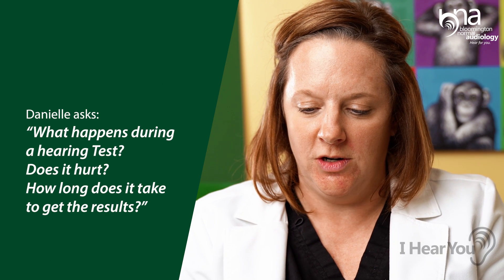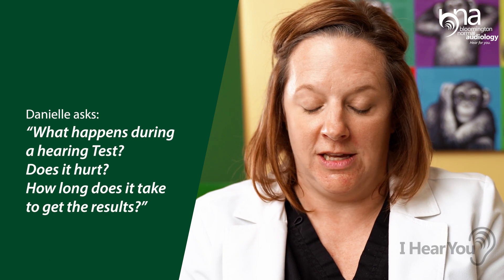What Happens During a Hearing Test? | I Hear You, Ep 6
We talk a lot about getting your hearing tested, but...what actually happens during a hearing test? Is it something you can “fail”? Do they hurt? And how long do you have to wait to get your results? Dr. Arica Rock, Au.D. answers these questions and more, demystifying the hearing test once and for all.

Living with hearing loss isn’t just about sound, it’s about connection. When you find yourself asking people to repeat themselves, turning up the volume more than usual, or quietly withdrawing from conversations, it can feel frustrating, isolating, and even discouraging. If you’ve started to wonder, “Is this normal?” or “Is it time to get this checked out?” — you’re in the right place.

At Bloomington-Normal Audiology, we understand that hearing care is personal. That’s why we believe in listening first, to your concerns, your questions, your lifestyle, and your goals. As a team of dedicated female doctors of audiology, we bring not only clinical excellence, but also a warm, patient-focused approach to every interaction. Your hearing story is unique, and it deserves to be treated with understanding, professionalism, and care.

We created the “I Hear You” Playlist to help you begin this journey with clarity and confidence. This doctor-driven video series features real, compassionate answers to the questions we hear every day, presented in a thoughtful, approachable format that makes information accessible and easy to understand.

If you’re ready to move from uncertainty to understanding, from struggling to thriving, we invite you to begin with us.

Because hearing care isn’t just about sound, it’s about being heard. And we’re listening.
At BNA, we’re hear for you.